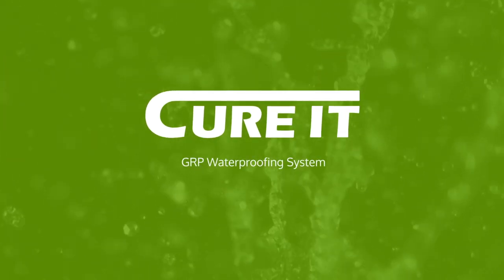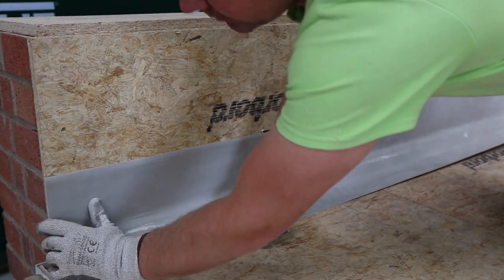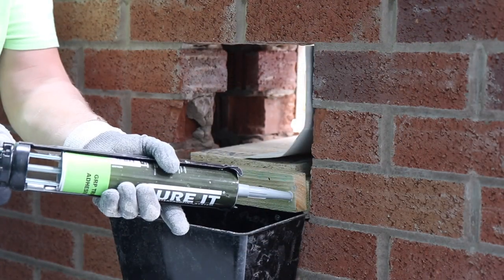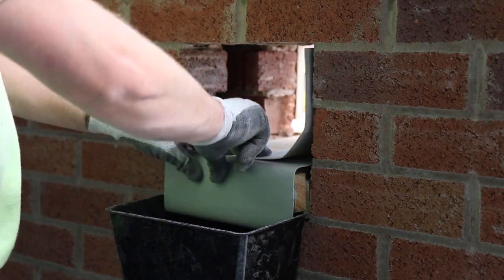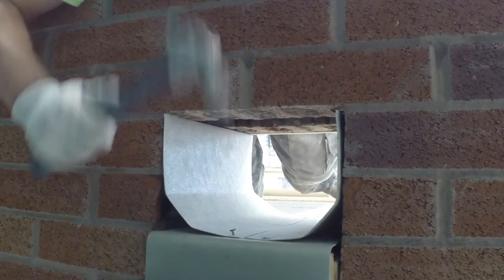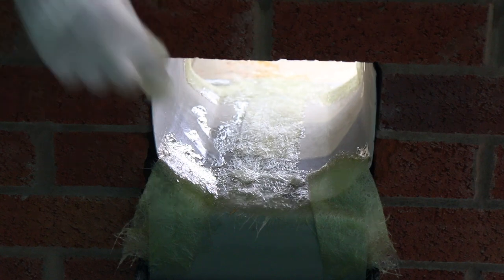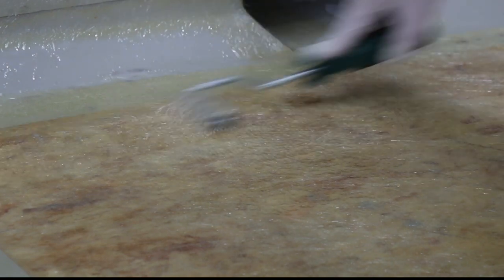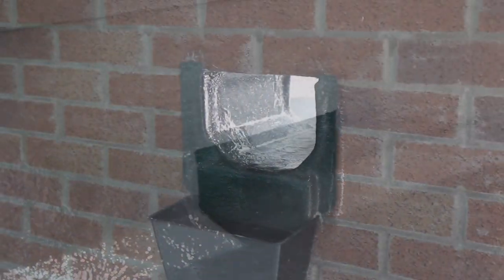How to create an outlet through a parapet wall using Cure It GRP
This video will demonstrate how to create an outlet through a parapet wall using the Cure It GRP System.